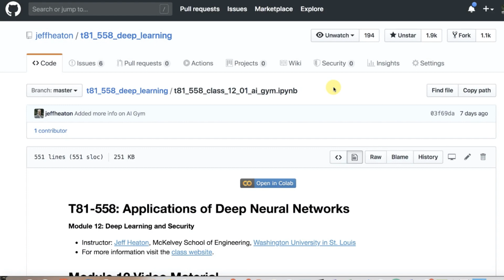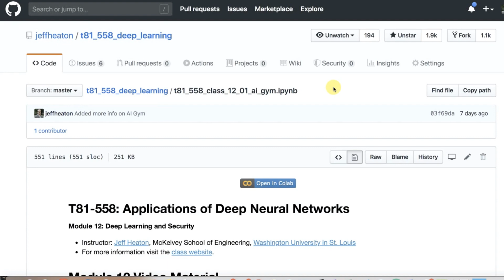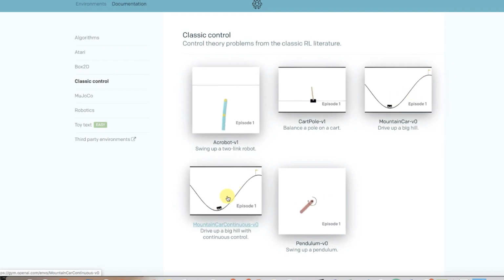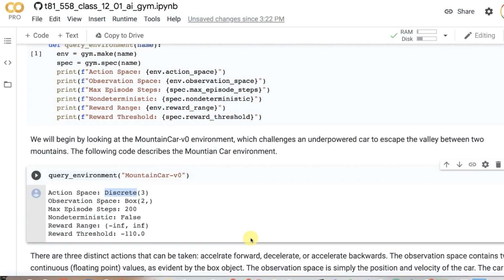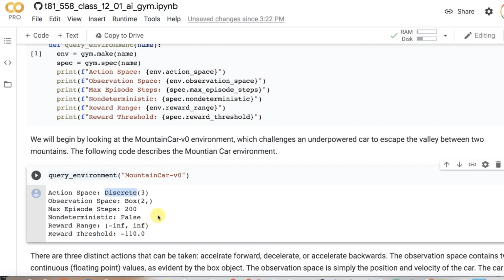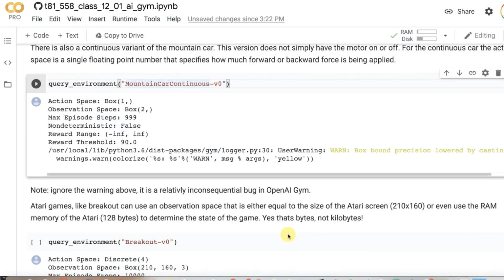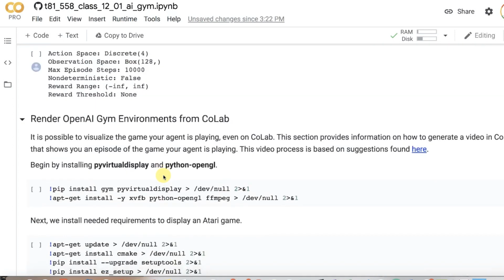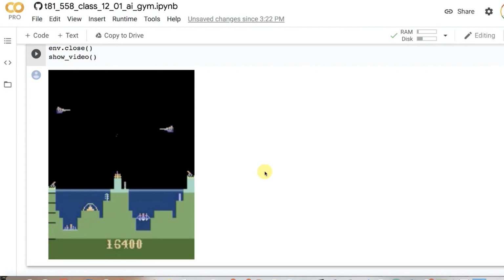Introduction to the OpenAI Gym (12.1)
The OpenAI gym is a platform that allows you to create programs that attempt to play a variety of video game like tasks.  This is often applied to reinforcement learning in Artificial Intelligence (AI).